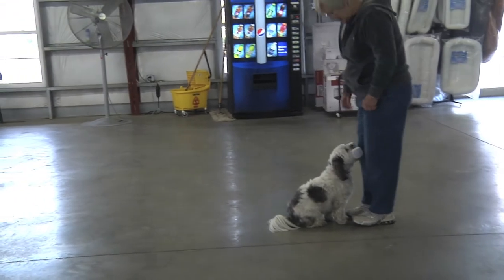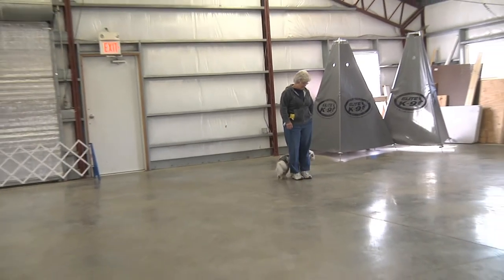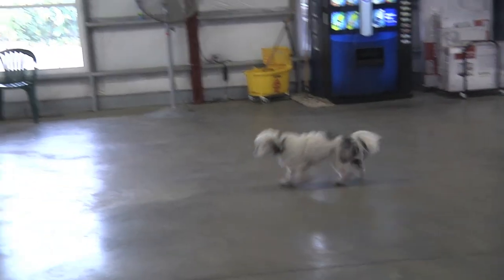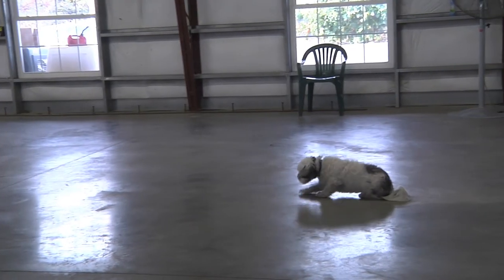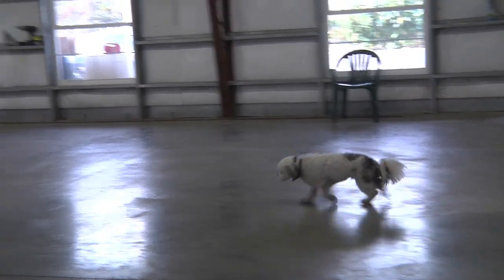David Harris on CD Title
Master Trainer explains the benefits of getting a CD title for your dog